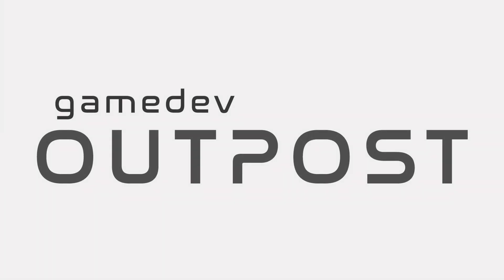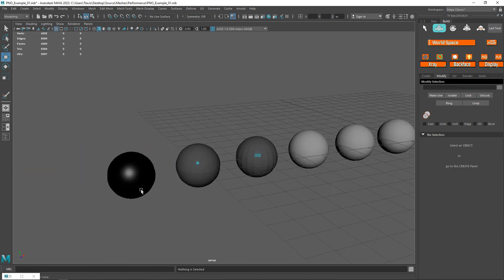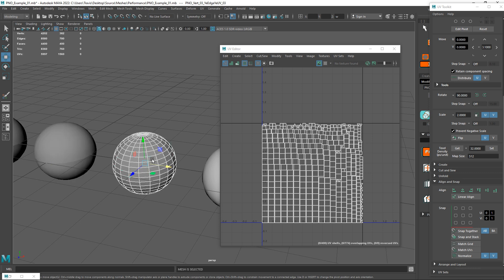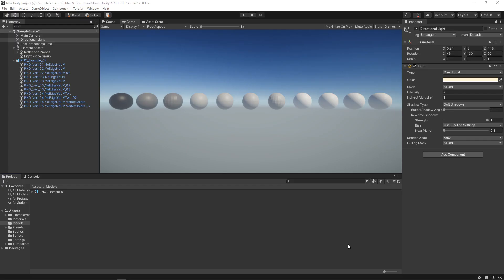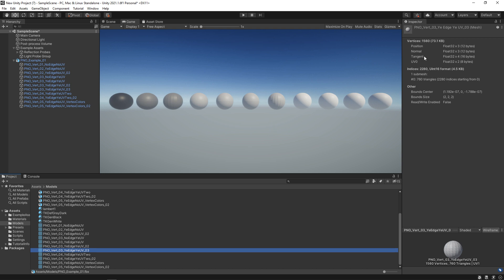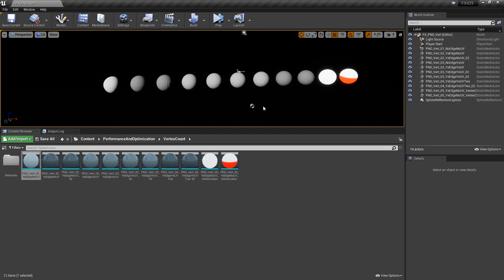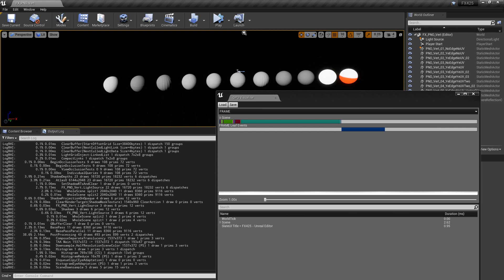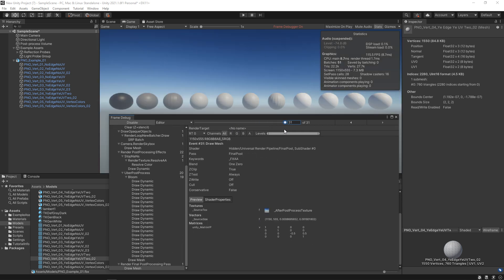Performance and Optimization - Understanding Vertex Count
In this video we'll talk about Performance and Optimization by Understanding Vertex Count.